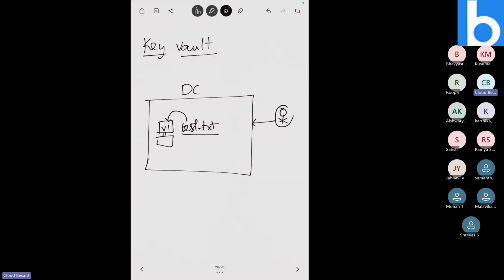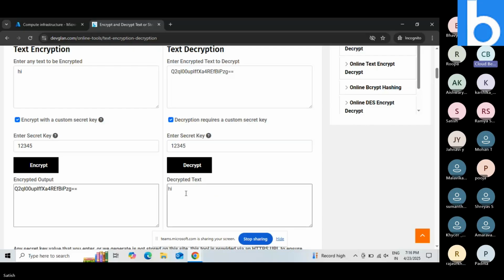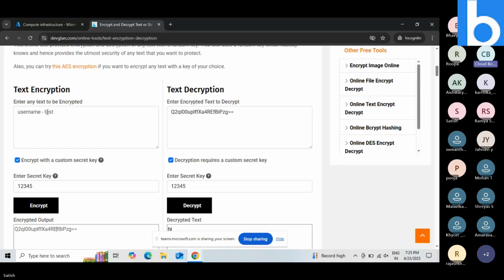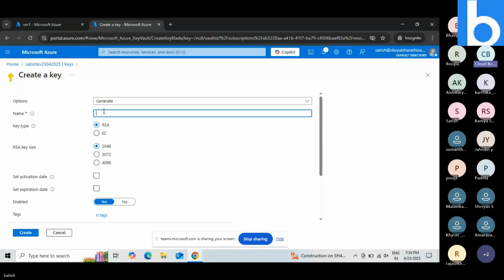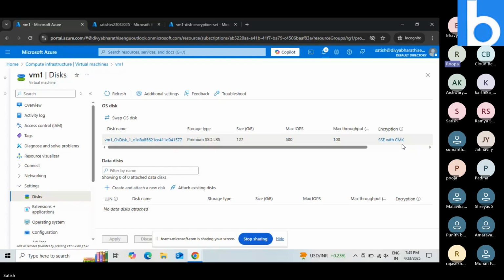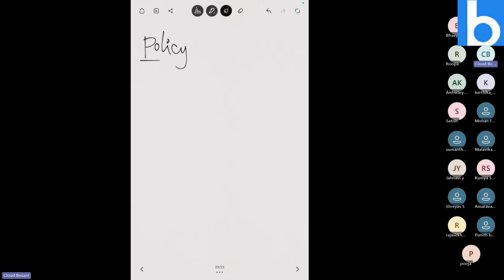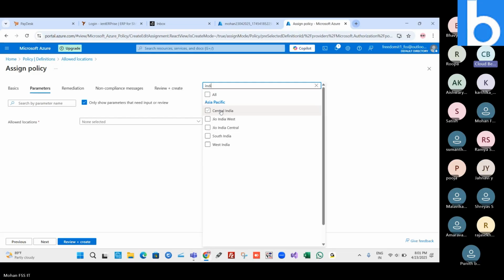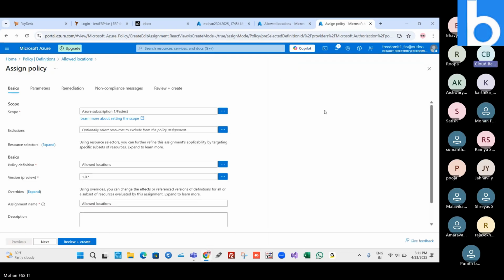Azure Key Vault and Access Policies | Secure Secrets in Azure | Step-by-Step Tutorial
In this video, learn how to securely manage your secrets, keys, and certificates using Azure Key Vault. We also cover how to configure Access Policies to control who can access what — a must-know for any Cloud Engineer, DevOps Professional, or Azure Administrator.

👉 Topics Covered:
What is Azure Key Vault?
Creating and Managing Secrets
Understanding and Setting Access Policies

Start securing your cloud infrastructure today! 💡